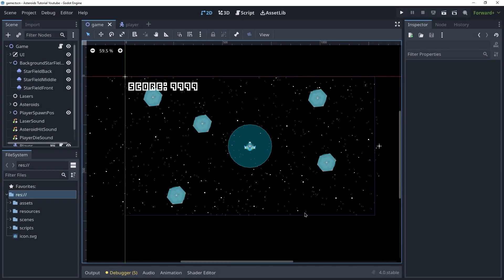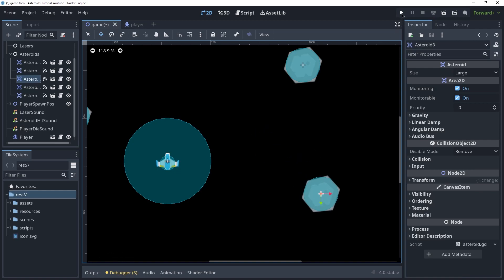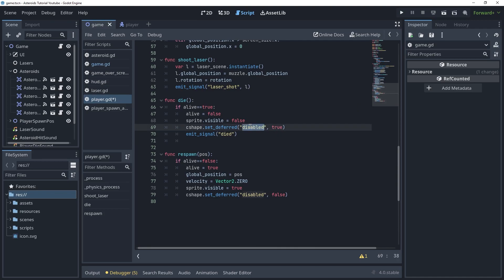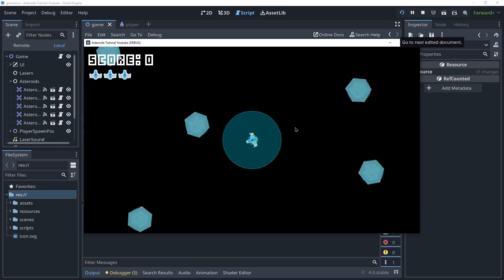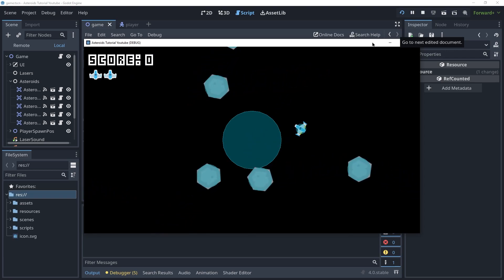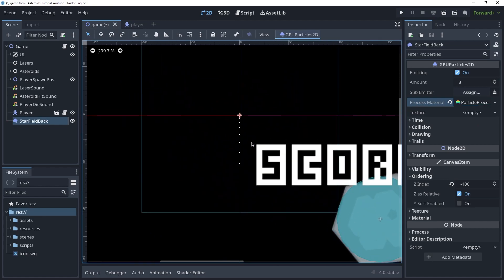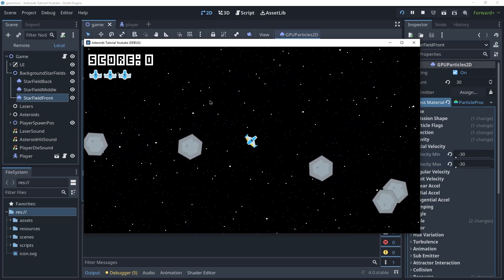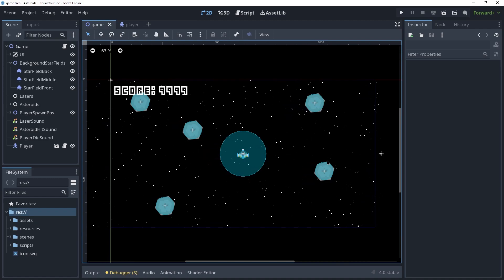Godot 4 Asteroids Tutorial #6 - Parallax Star Field Using Godot's Particle System